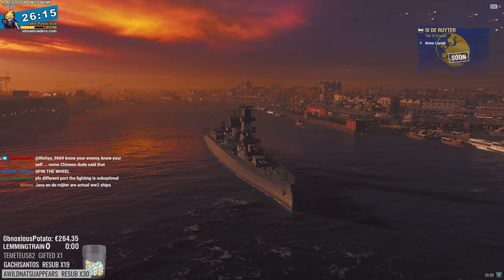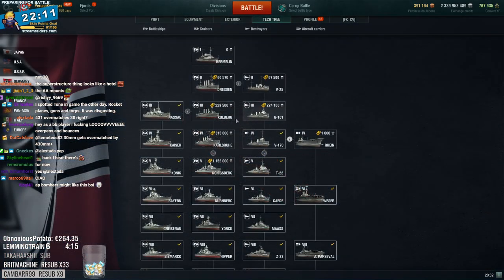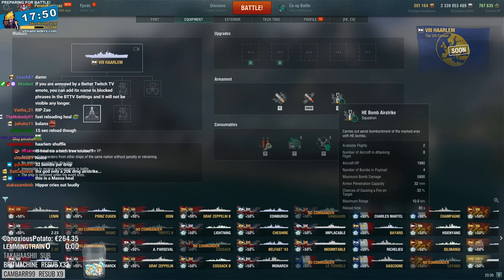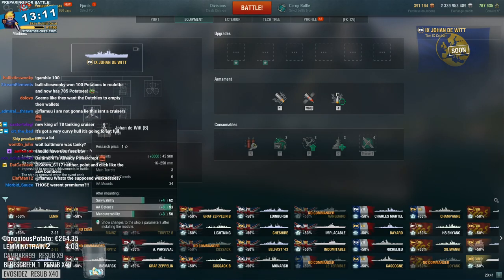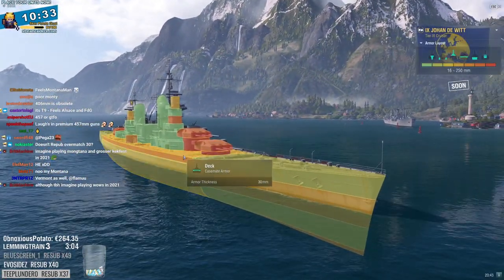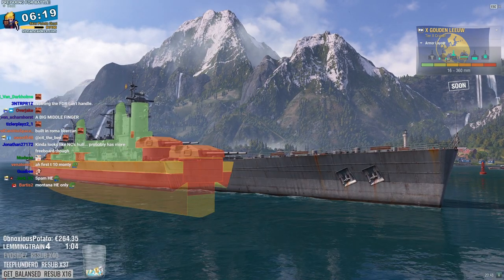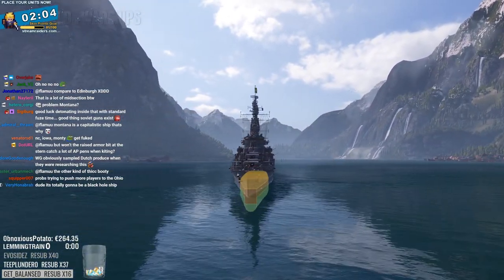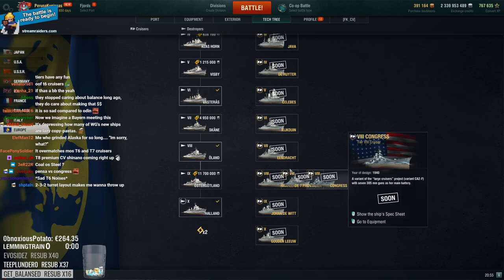First Look At Dutch Cruiser Armor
They really don't care much about the 406mm gun BBs anymore do they?